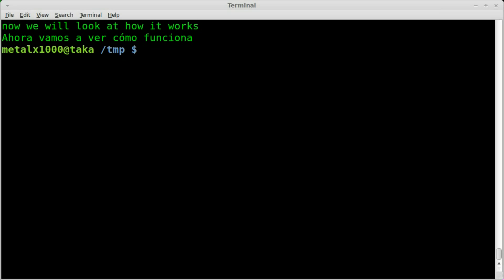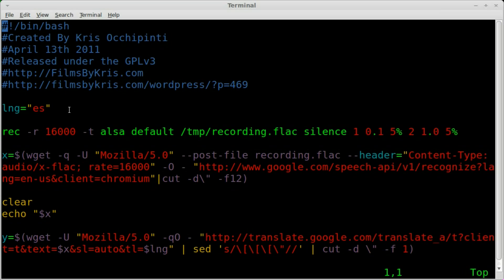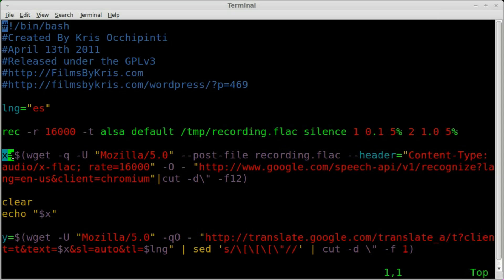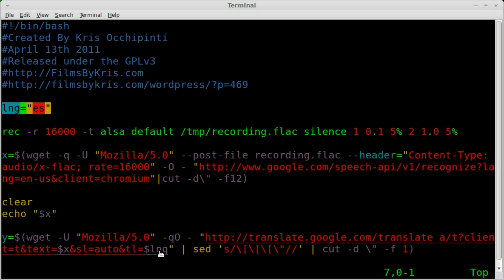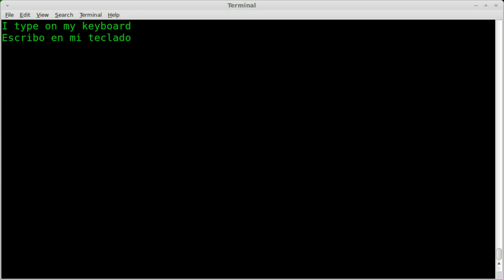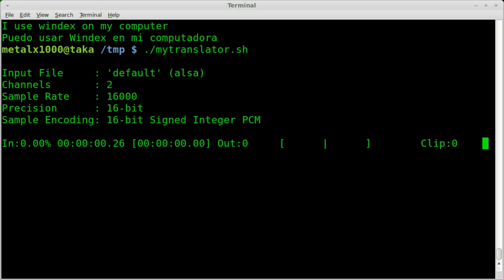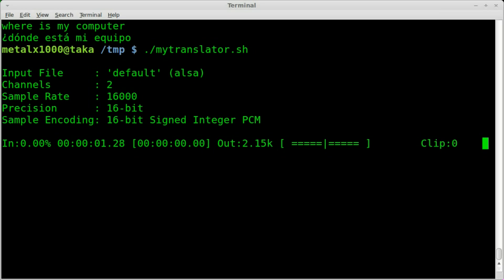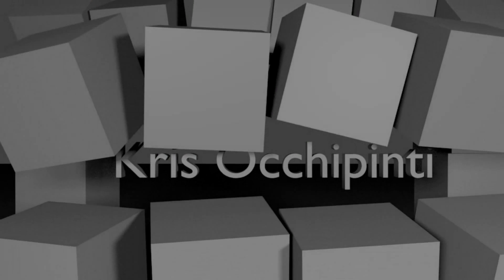Translate Your Voice to Another Language - BASH - Linux